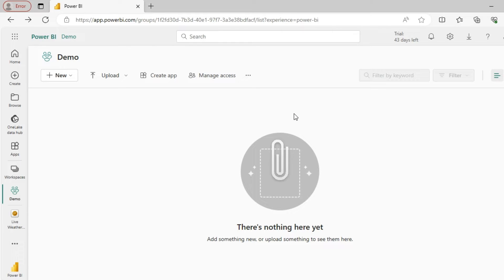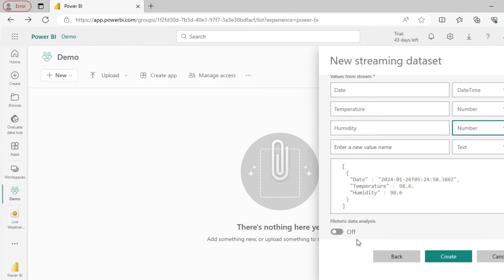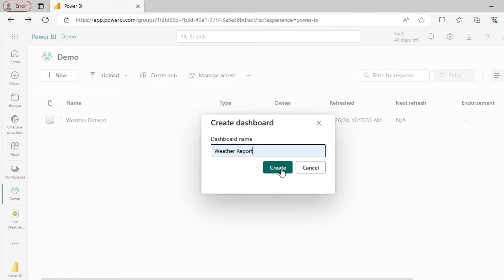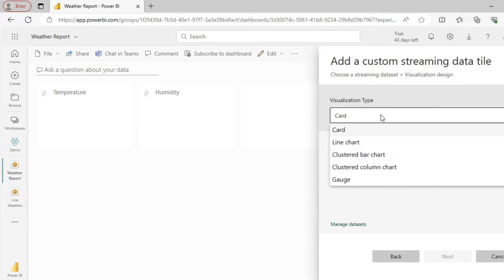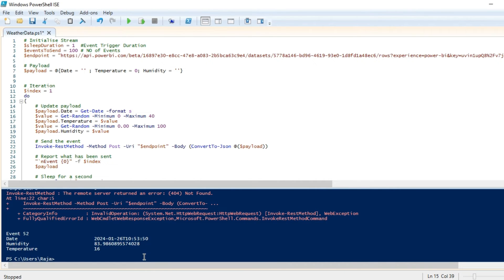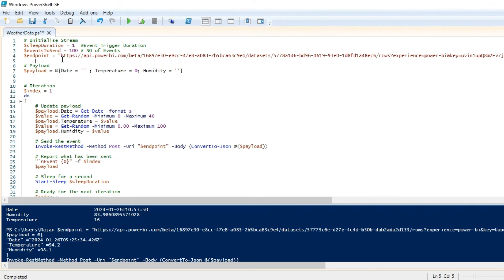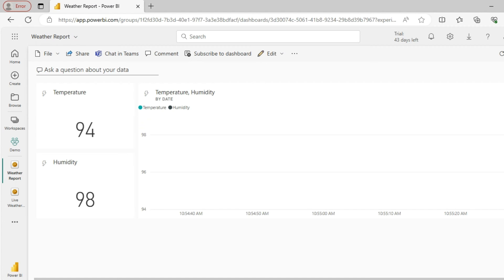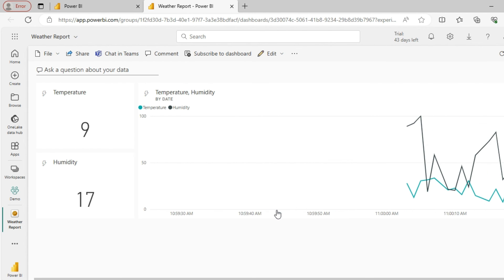Power BI Streaming Dataset and Dashboard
Learn How to Create Power BI Streaming Dataset, Dashboard and How to Push Dataset using Power Shell Scripting.